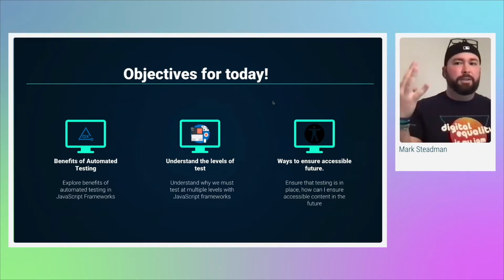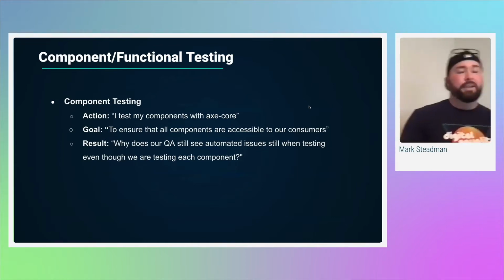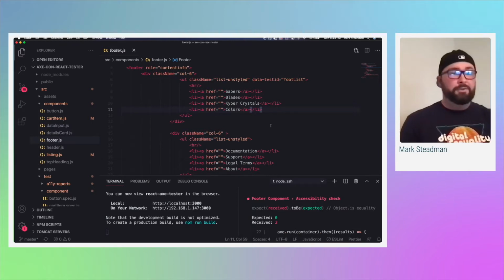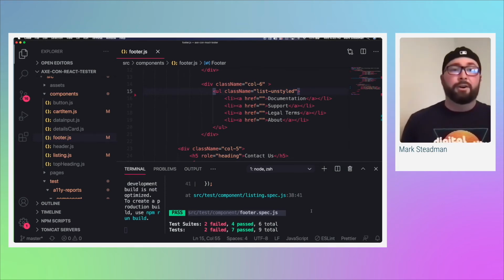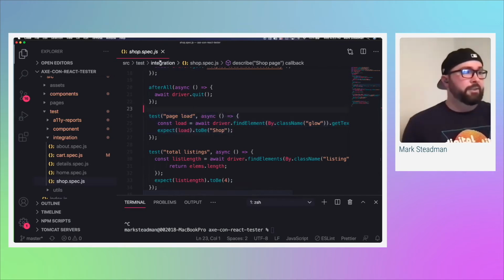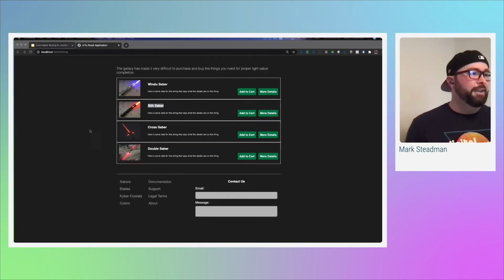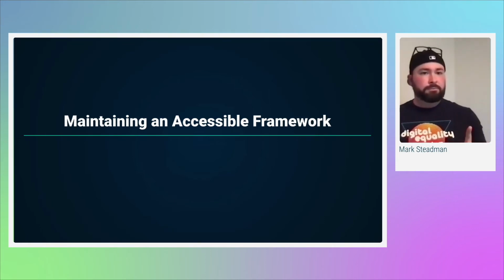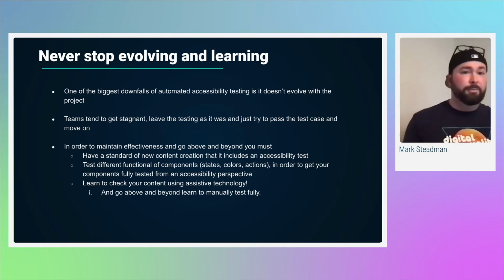Automated Accessibility Testing in JavaScript Frameworks - axe-con 2021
Automated testing for accessibility issues with axe-core is one of the best and most effective ways to catch up to 50% of accessibility violations. In JavaScript frameworks such as React, Angular, and Vue most development teams only test one single level of test, and that is at the component level.

However, did you know testing for and fixing those issues found at a component level may not make your application full accessible?! In this talk, we will take a look at the levels of testing needed from an automated perspective to ensure your content is accessible at a component level and an application-level using a working React application and the axe-core testing frameworks.

This session is from the Development track.

About the speaker:
Mark Steadman, Development Services Consultant, Deque Systems.
Preferred Pronoun: He/Him
Mark is an accessibility developer services consultant at Deque. Mark has been working in the accessibility field for 4 years now. He is extremely passionate about the work that he does and strives to make all content on the web/mobile accessible for all. Mark’s main focus is researching single-page applications (EmberJS, ReactJS), how accessibility affects them, and how to remedy the issues that are in the frameworks.

00:00 Automated Accessibility Testing in JavaScript Frameworks
37:12 Q&A